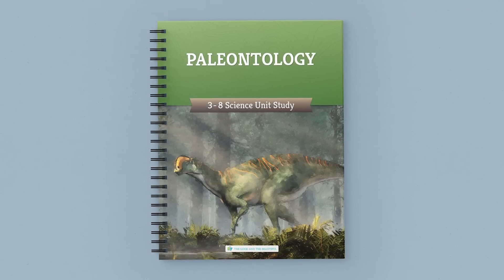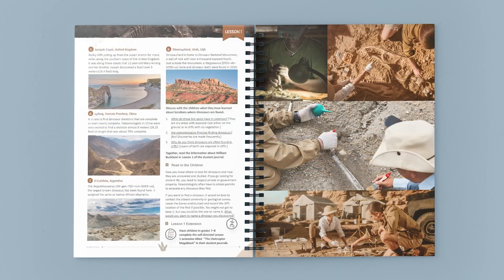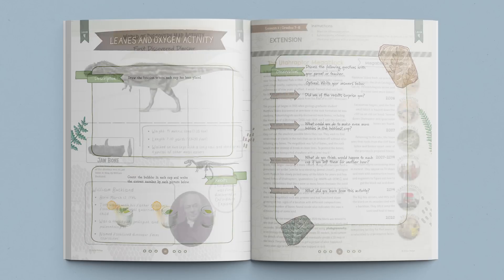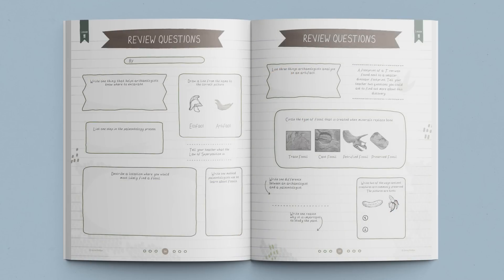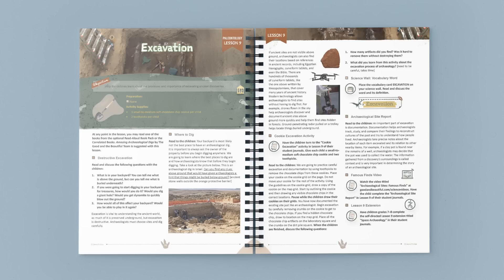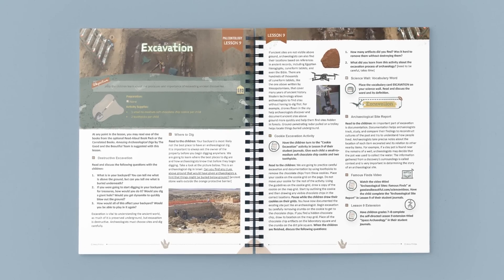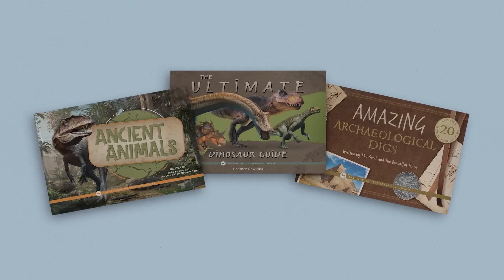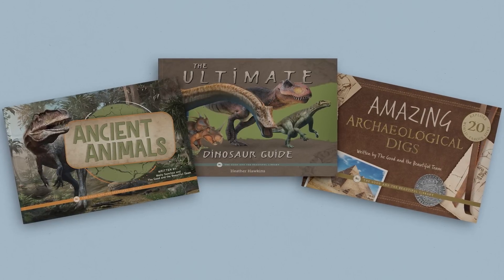Paleontology Homeschool Science | Flip Through | The Good and the Beautiful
Learn about the study of dinosaurs in The Good and the Beautiful Science course, Paleontology! 🦕 Explore the world of fossils, giant (and small) dinosaurs, and archaeology. Our homeschool science curriculum includes hands-on activities, exciting videos, and family-style lessons for grades 3–8.

(0:00) Introduction
(0:48) The Course Book
(1:10) Student Journals
(1:52) Compatible with Both Young and Old Earth Beliefs
(2:06) Example Lesson
(2:36) Videos
(2:48) Optional Book Pack
(3:22) Sneak Peek at Additional Pages